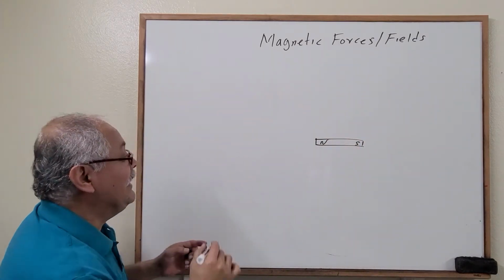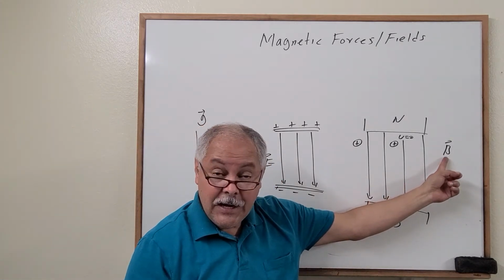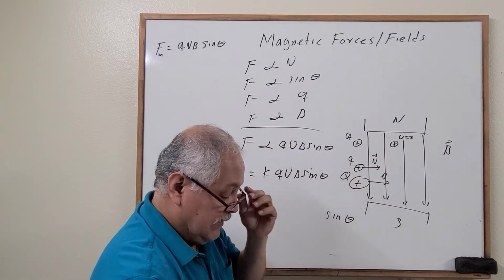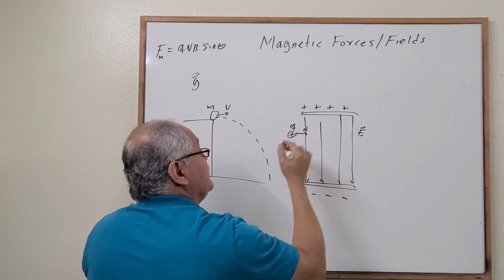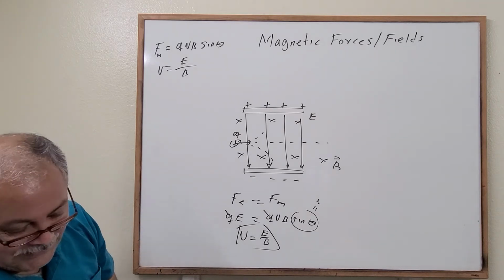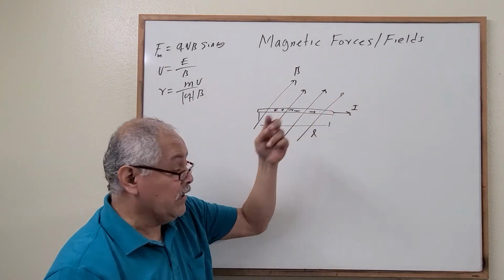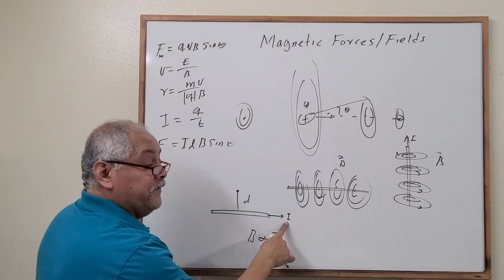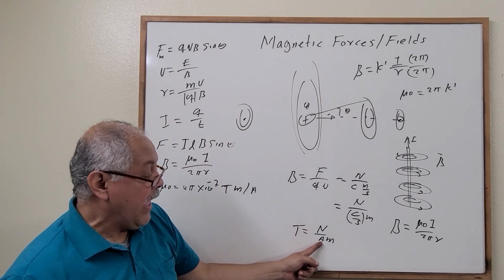Magnetic Forces and Fields 1/2(Ph2B-alg/trig)